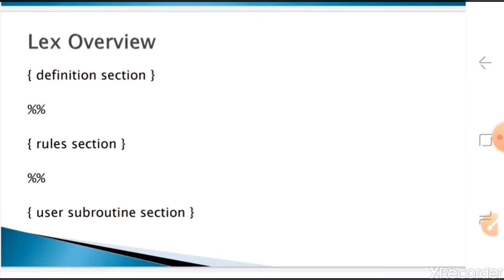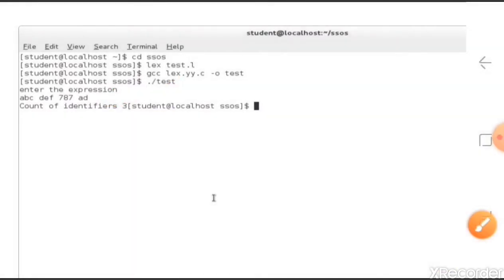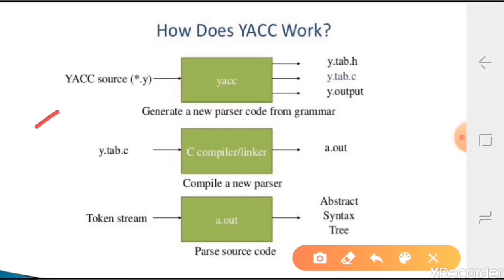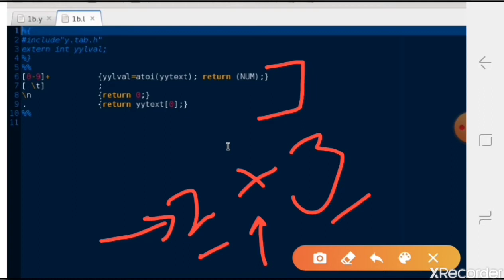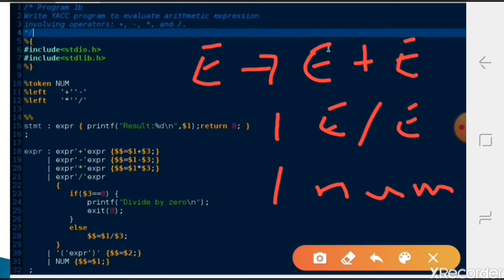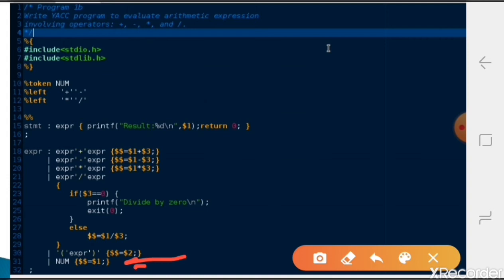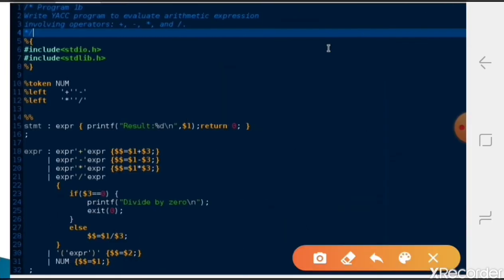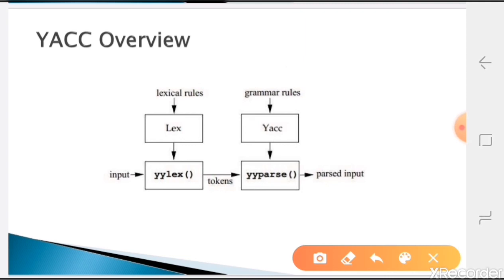JCE CSE 17CSL67 SSOS Lab - E-1b - YACC program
YACC program to evaluate arithmetic expression involving operators: +, -, *, and /